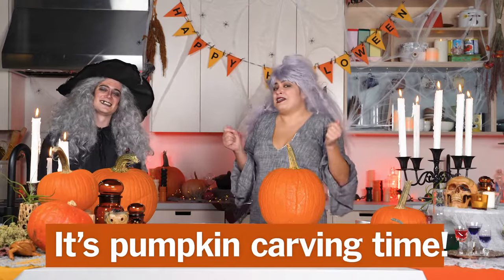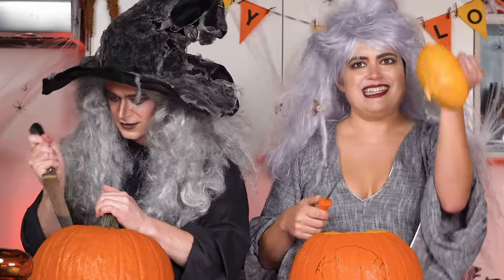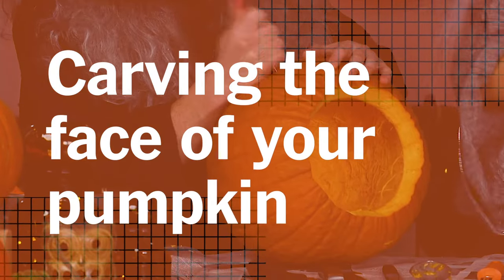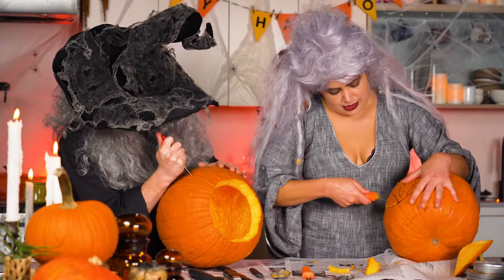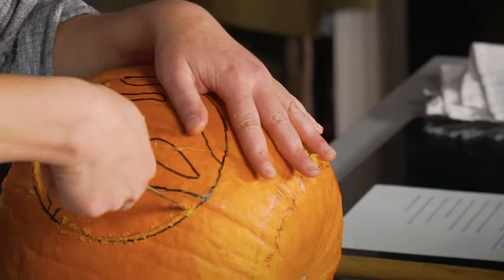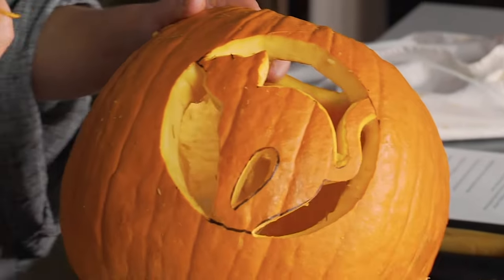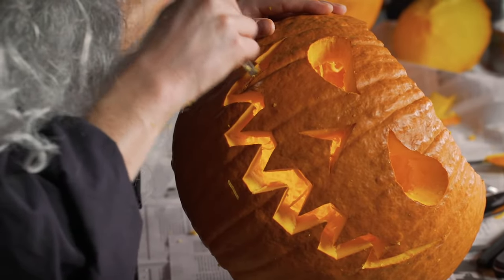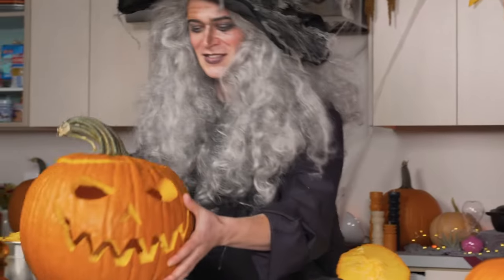Our Favorite Pumpkin Carving Tools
Don't get stuck buying the same old cheap and flimsy pumpkin carving tools year after year. Our team of kitchen witches has some recommended tools and tips that will make carving pumpkins more fun and less frustrating.

Ateco round cutters

Ateco star cutters